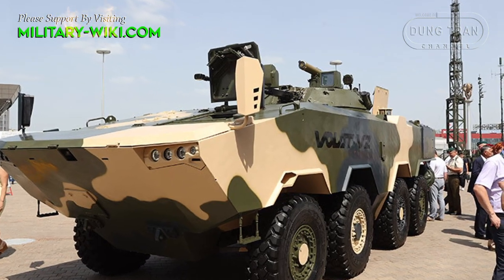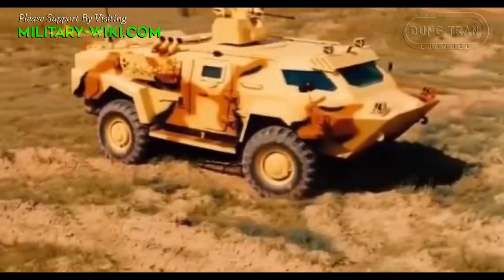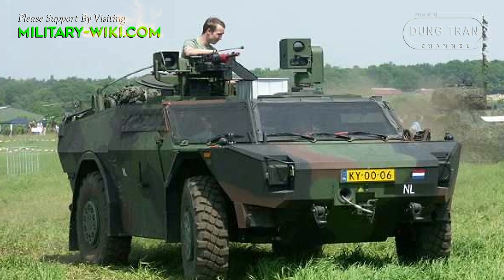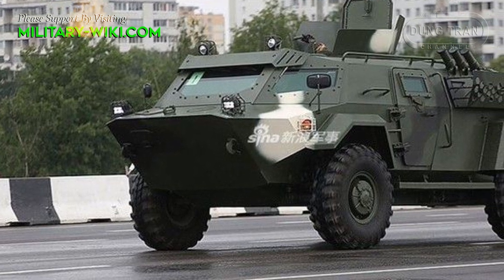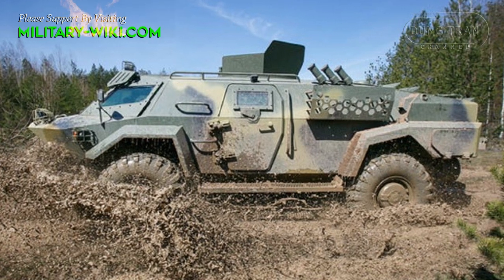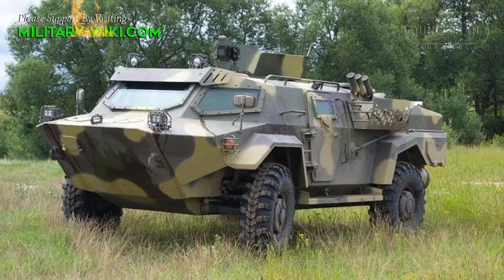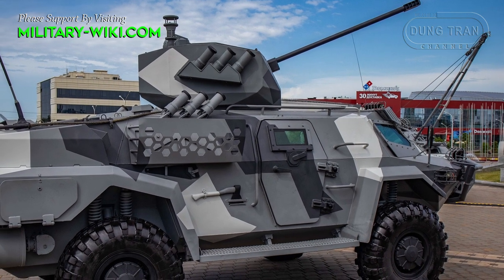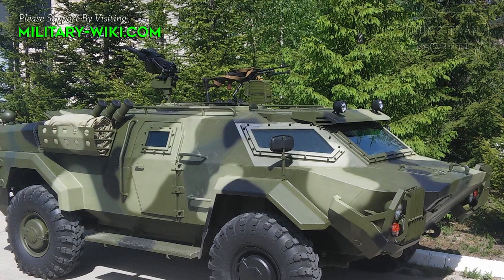Caiman 4x4: Belarusian First Indigenous Armored Scout Car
To enhance the capabilities of the ground forces, in 2015 an indigenous multi-purpose armored vehicle was developed, the Caiman 4x4. The first vehicles to be put into service are believed to be in 2018. In 2019, the first batch of 9 Caimans was delivered to the 103rd Airborne Brigade of the Belarusian Special Operations Forces. It is considered the first indigenous armored vehicle of Belarus.

The Caiman is said to be developed based on the Soviet BRDM-2 armored reconnaissance vehicle, with modifications and upgrades to suit the modern battlefield. The Caiman has a completely new design, and is very close to the design of the German-made Fennek 4x4 reconnaissance vehicle in service with the German and Dutch armies.